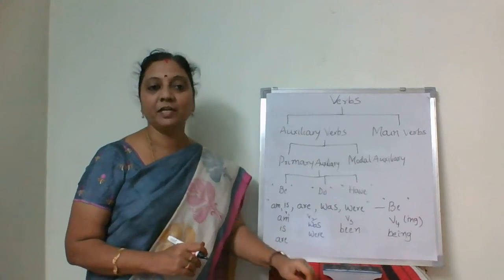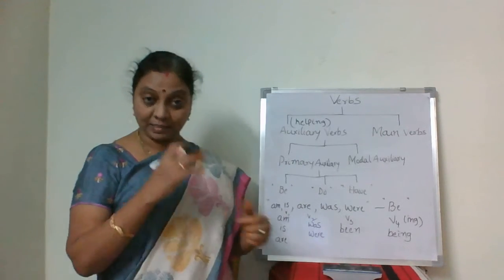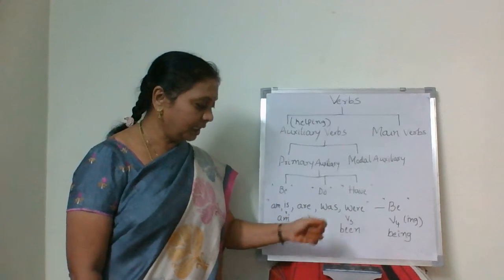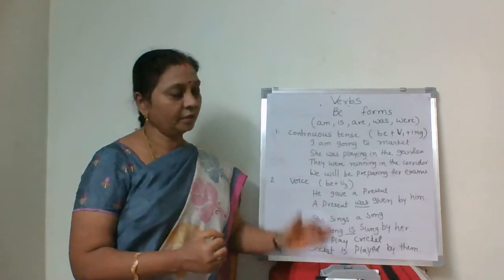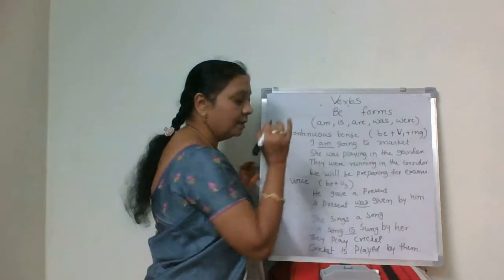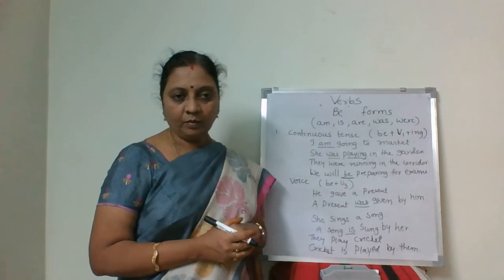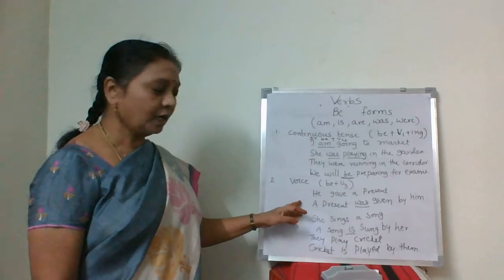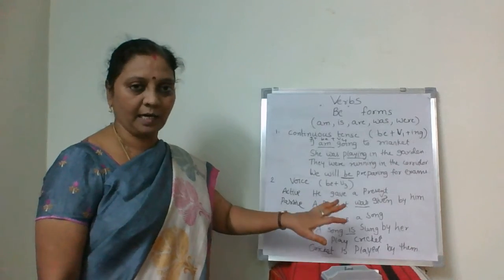Learn english grammar step by step || 17.Verbs and types of verbs (part - 1)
In this video I will explain ‘’ Verbs’’ and kinds of   ‘’Verbs’’.
 A verb is a word which indicates an action, an event or a state.
Ex. Birds fly.
       The accident happened at night.
         Kavya is a beautiful girl.
Verbs are of two main kinds.
1. Auxiliary verbs or Helping verbs
2. Main verbs
       Auxiliary verbs are of two kinds.
1. Primary auxiliaries:
a. Be  forms – is, am ,are, was, were
b. Do forms  -  do, does, did
c. Have forms – has, have, had
2. Modal auxiliaries :
Can, could, may, might, will, shall, would, should, must
      I will also explain usage of ‘’ Be’’ forms with examples.
1. Continuous tense: be + v1+ing
Ex. I am teaching a lesson.
      They were playing.
      He is learning.
2. Voice : be+ v3
Ex. He plays cricket. (active voice)
       Cricket is played by him. (passive voice)